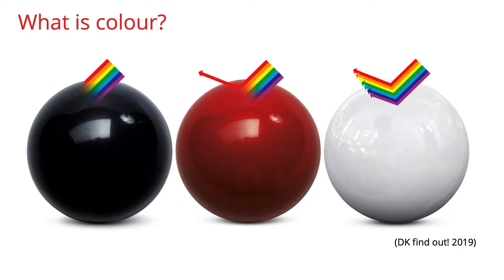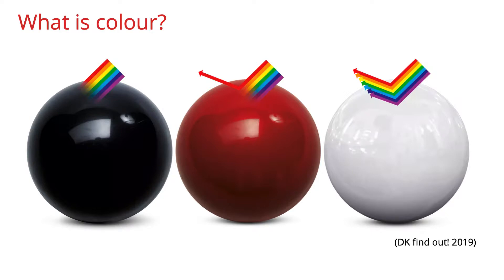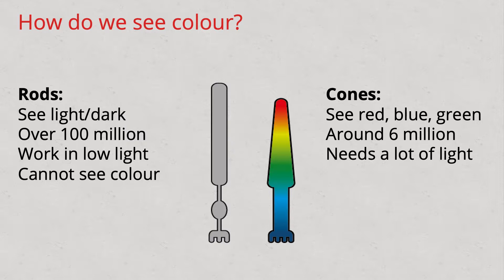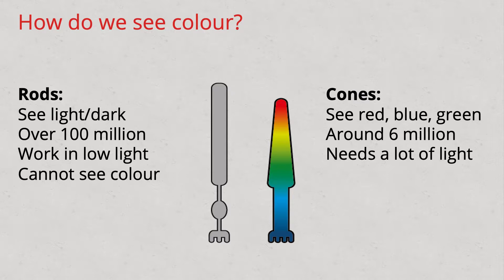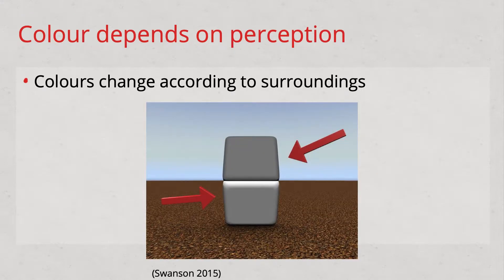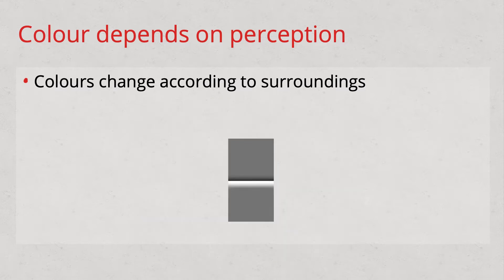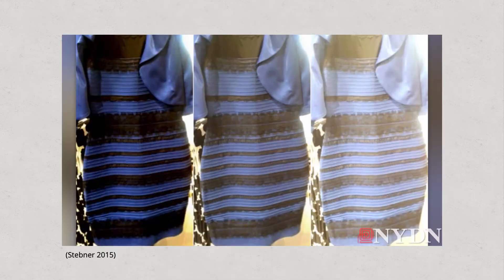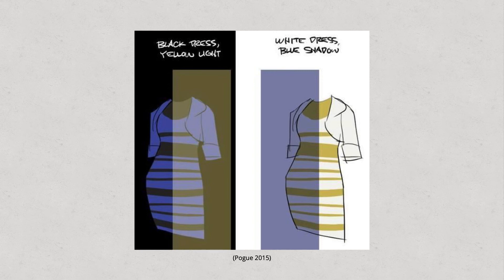Design Principles: Colour Theory Part 1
This video discusses why objects are different colours, how we see different colours and how this is then interpreted by the brain - sometimes resulting in strange optical illusions!